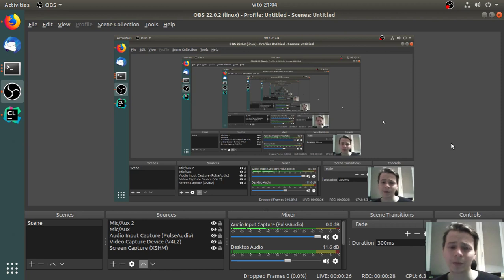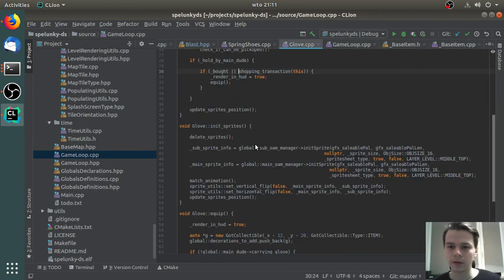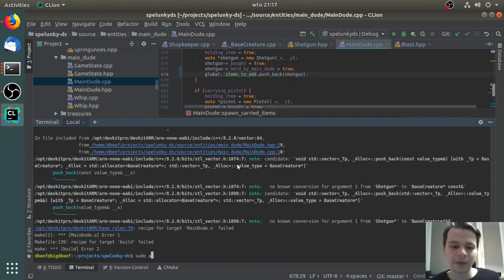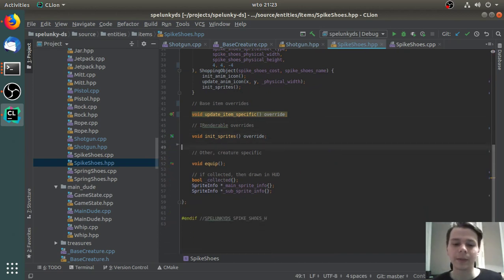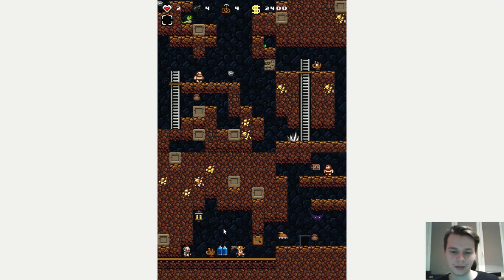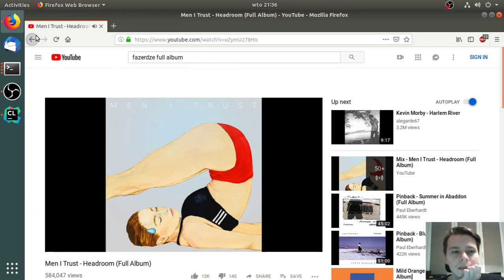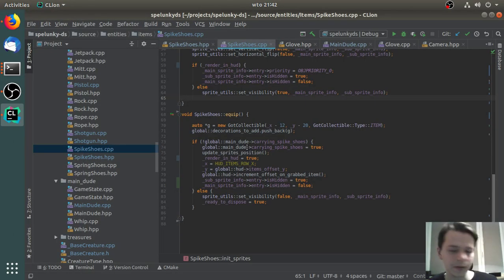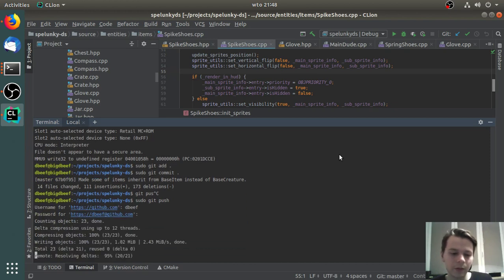SpelunkyDS development stream - 2019-01-15